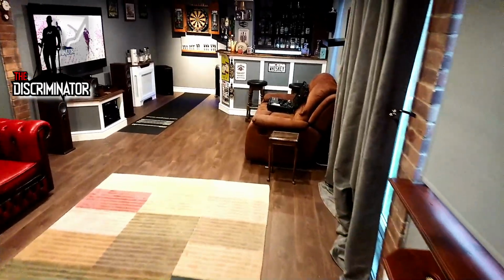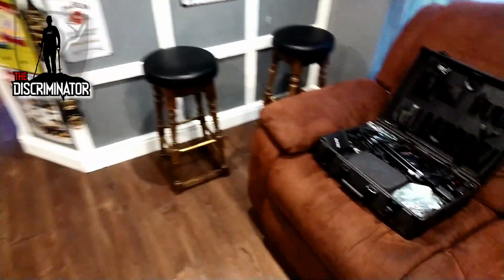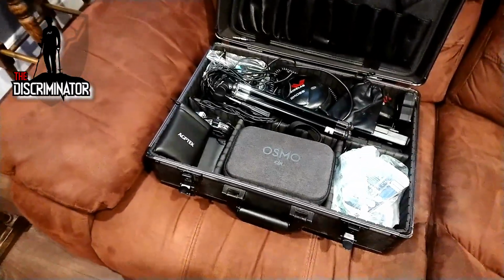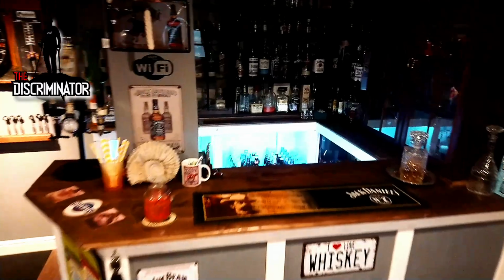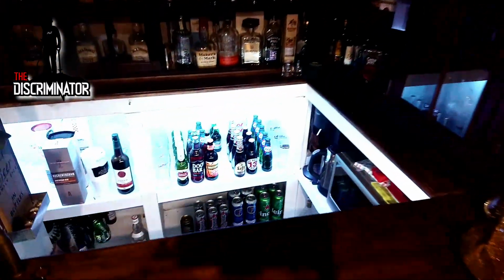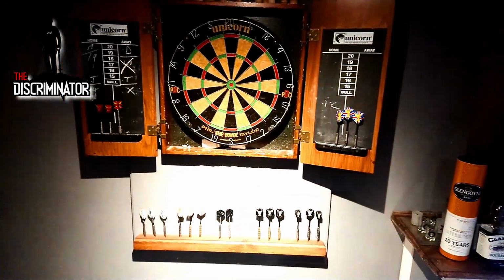ULTIMATE DETECTOR STORAGE AREA PART 1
PART 1 OF MY LATEST PROJECT. TO BUILD THE ULTIMATE METAL DETECTOR STORAGE AND CHARGING AREA. ITS GOT TO BE DONE.